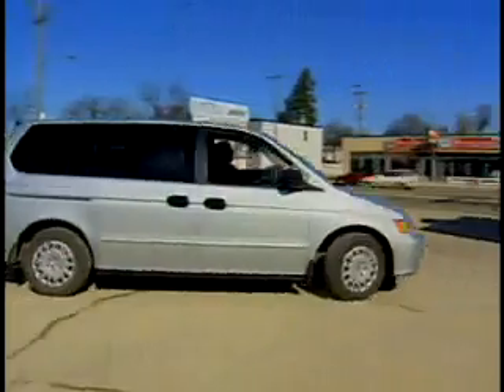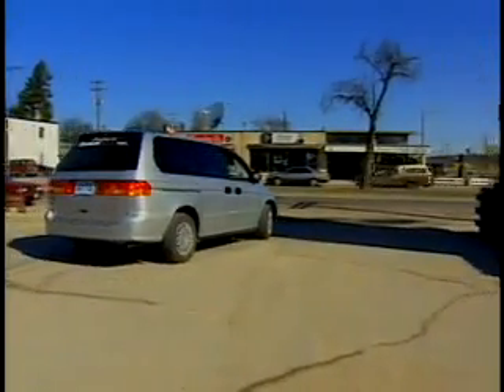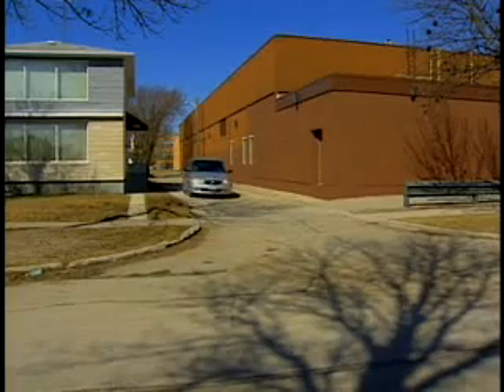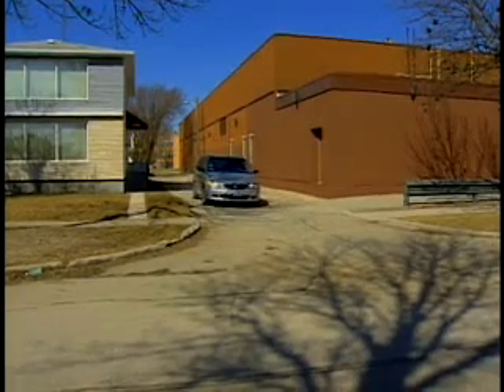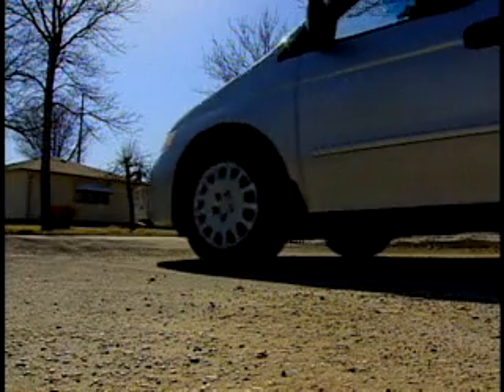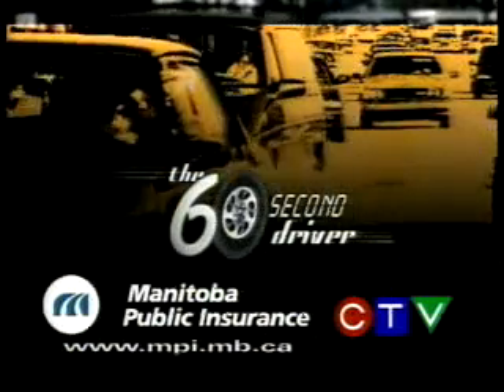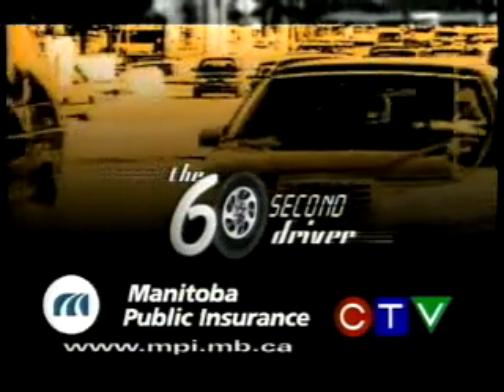050 mandatory stop